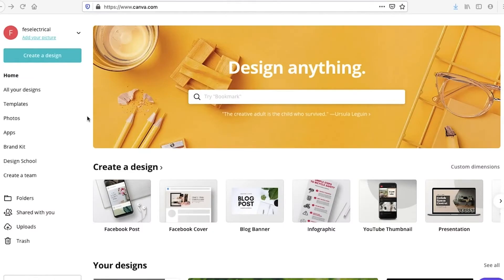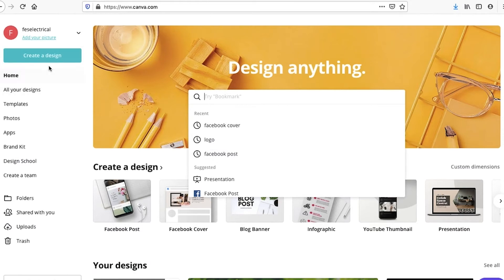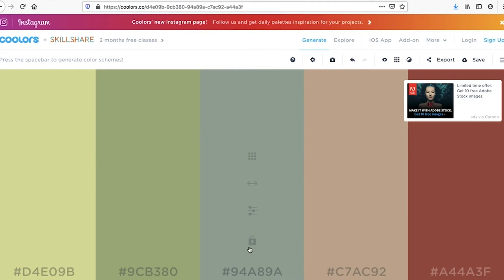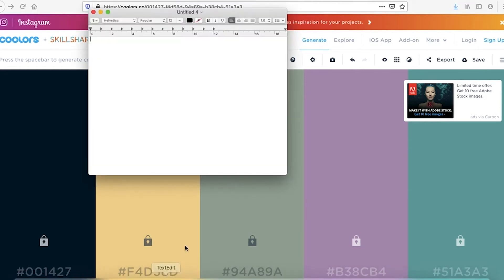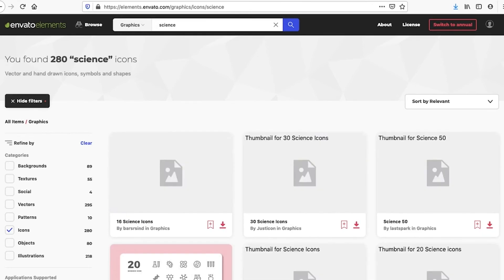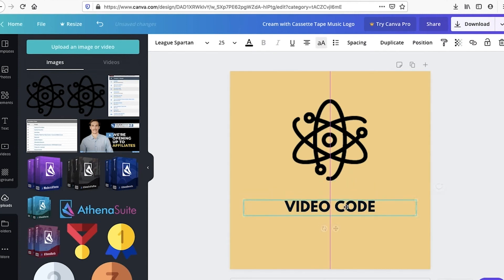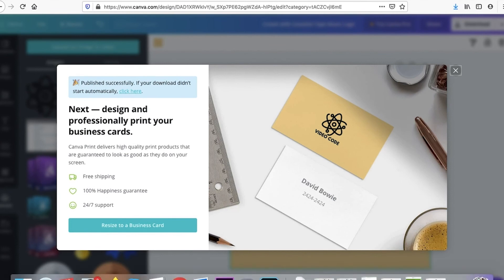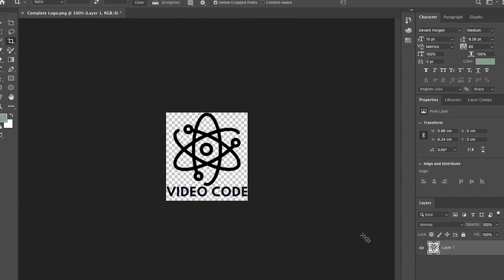Module 1 Video 5 How To Create Logo Final